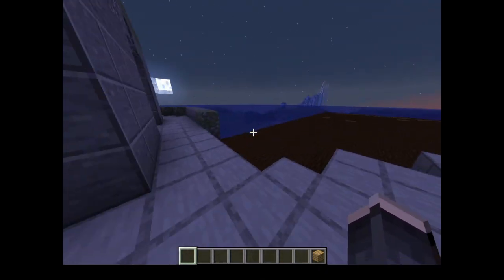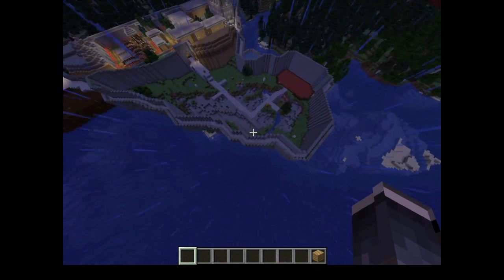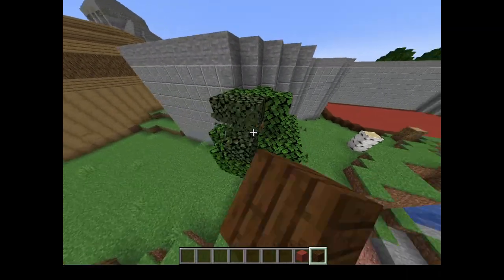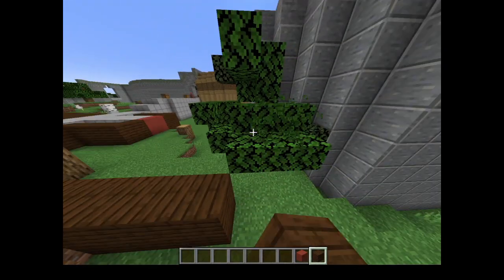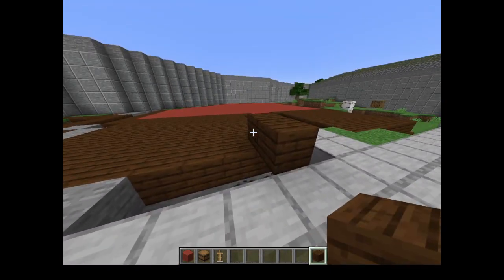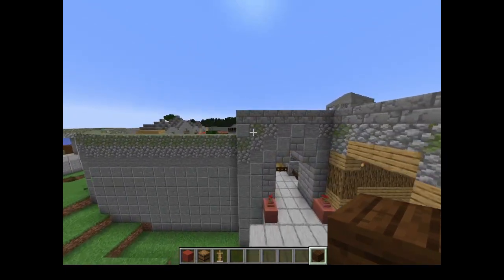Minecraft | Creative world | Single player | Fancy World | #2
Hey guys, I hope you enjoy this video of Fancy World. And I also look forward to seeing any suggestions for the world. And I also hope you enjoyed the video!